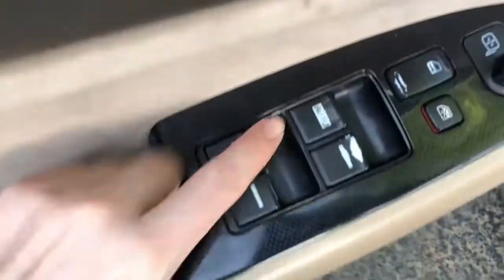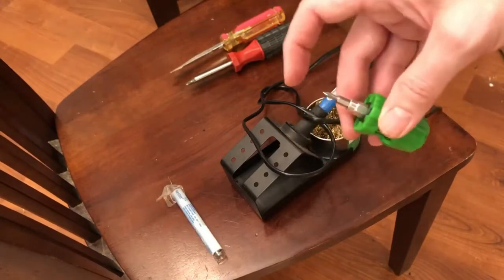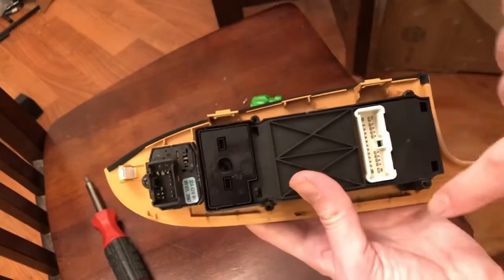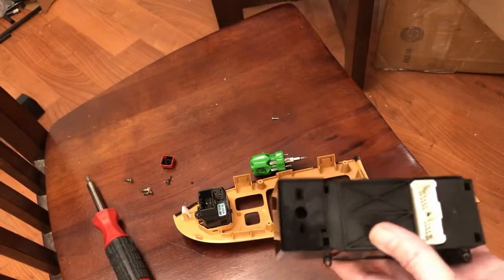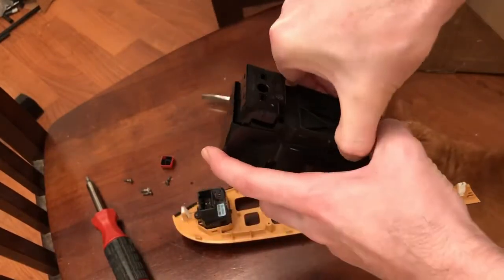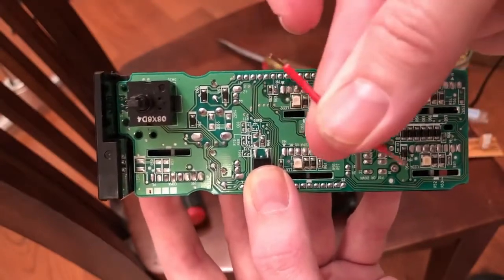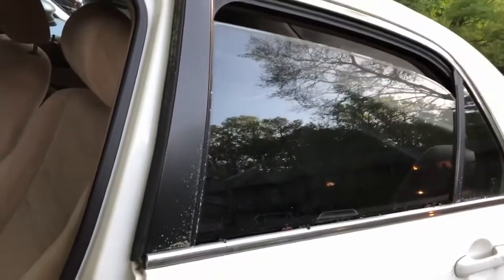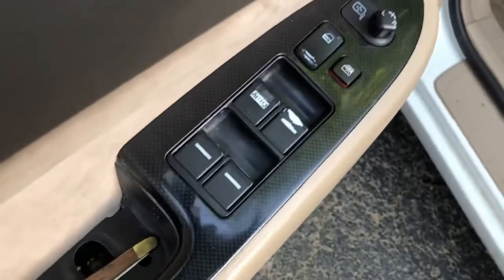Fix Honda Accord 2003-2007 window switch when passenger and rear windows not working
This will work for Honda Accord 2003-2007. I don't know if it will work on other Honda models or years. This will ONLY work if the driver side window works, but the passenger side and rear windows have stopped working. It requires tools but no parts.